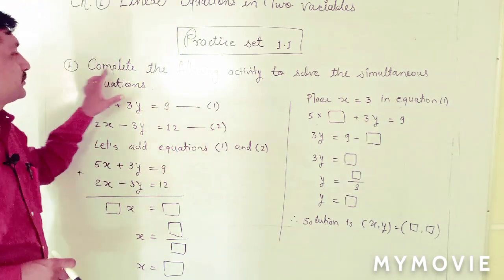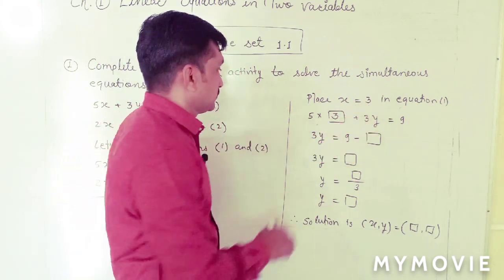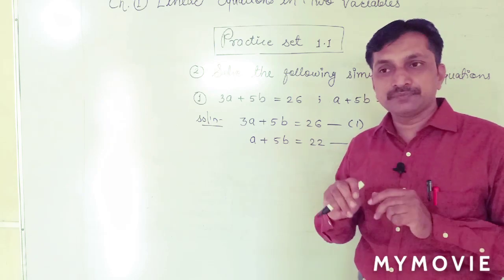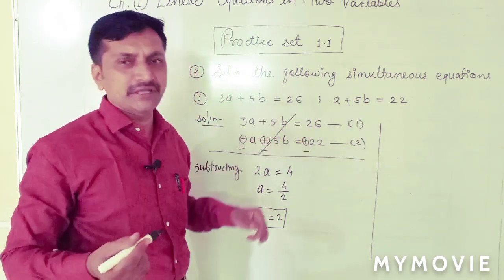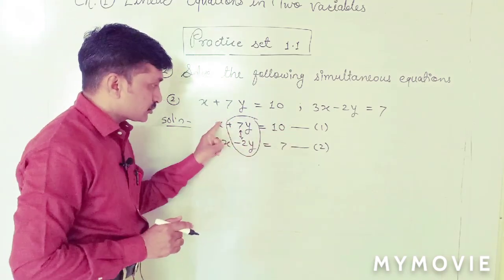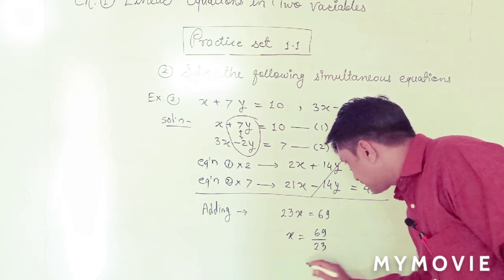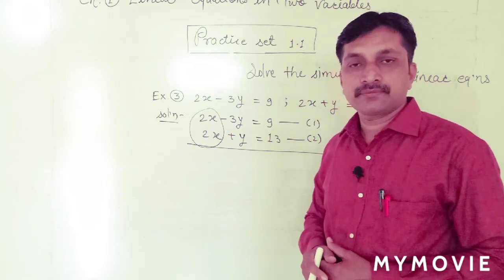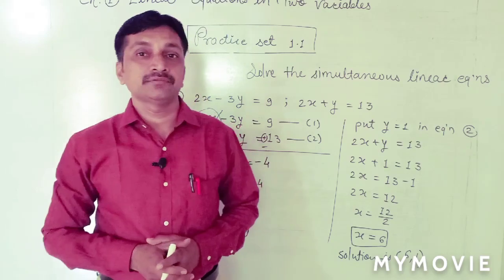Std 10 Ch1 Linear Equations In Two Variables Part 2 Practice set 1.1 (A) Maharashtra State Board SSC